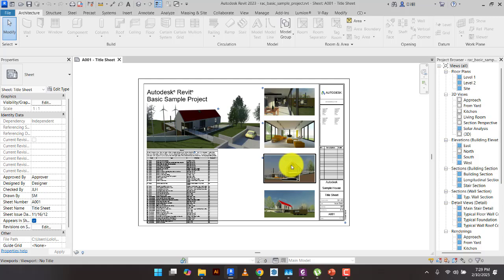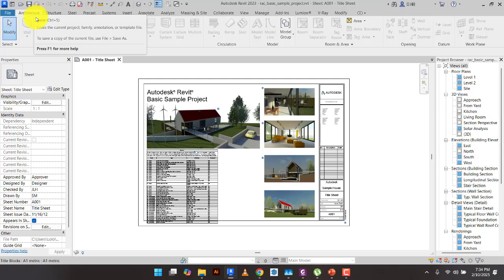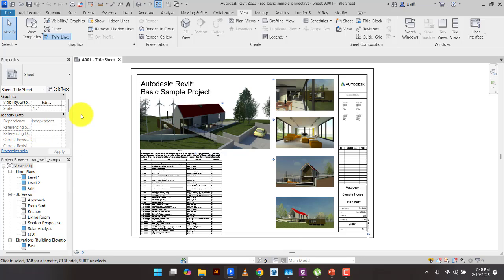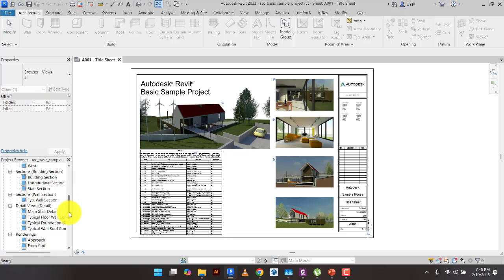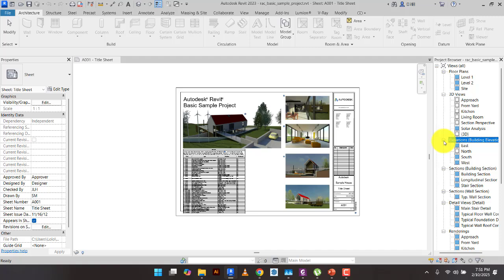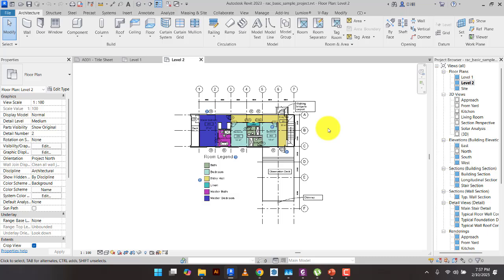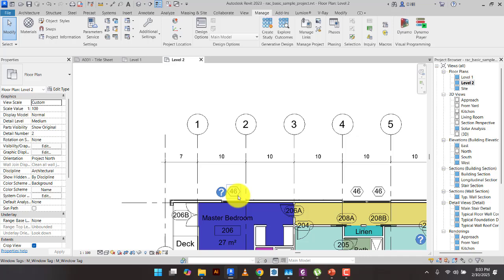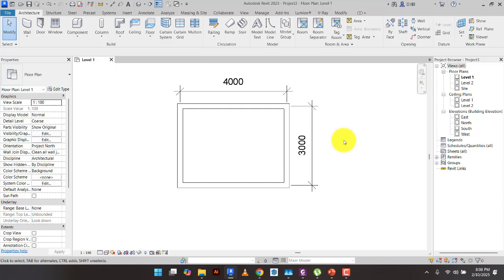2025 Architectural Design February Weekday Day 1